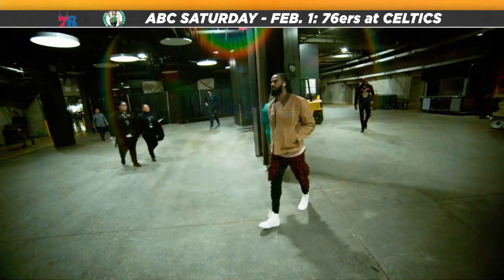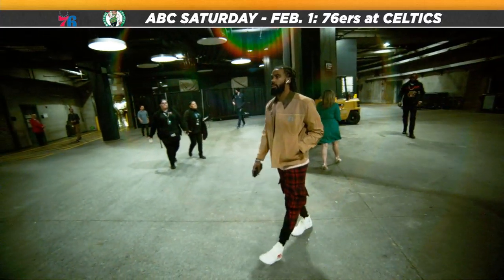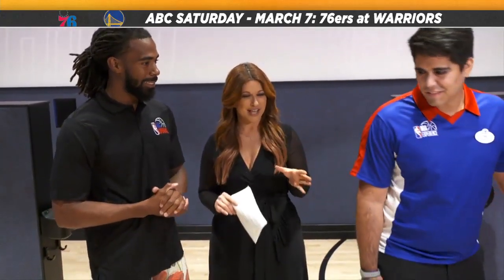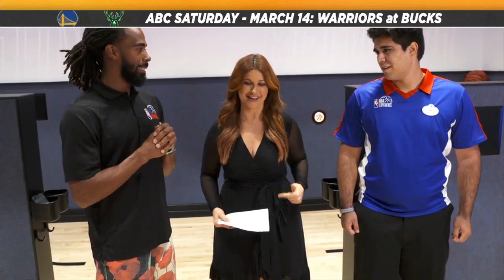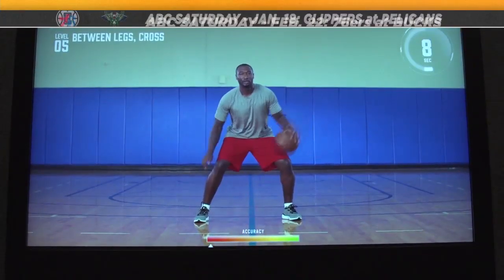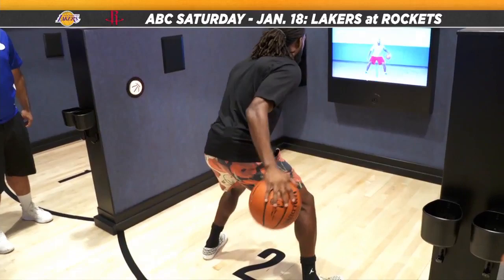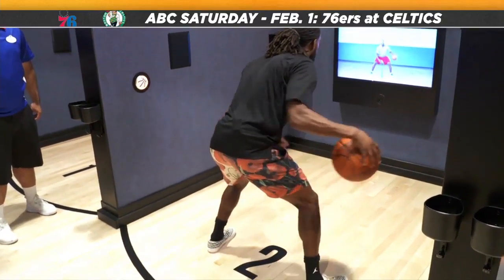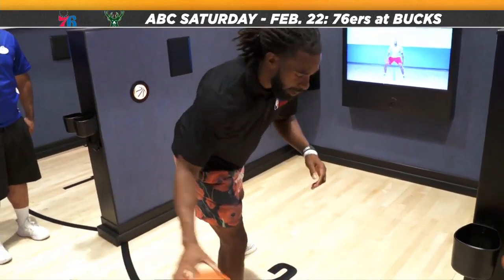Mike Conley Jr. scores an 88 out of 100 in The NBA Experience's dribbling drill | The Jump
Mike Conley Jr. joins Rachel Nichols to talk about playing for the Utah Jazz after his trade from the Memphis Grizzlies. He then (1:21) participates in a dribbling drill from The NBA Experience at Walt Disney World, scoring 88 out of 100.

Visit NBA on ESPN on YouTube to get up-to-the-minute NBA coverage, scores, highlights and commentary.